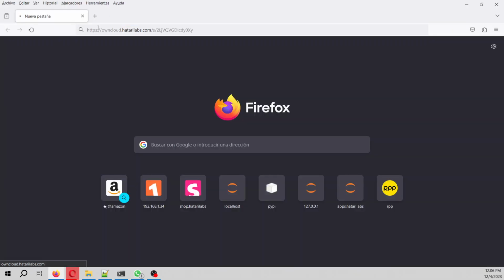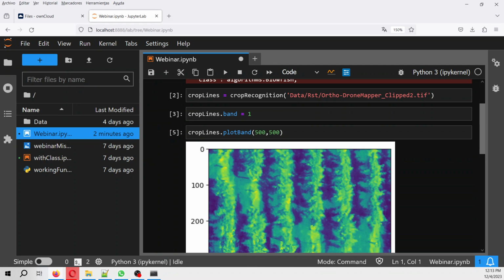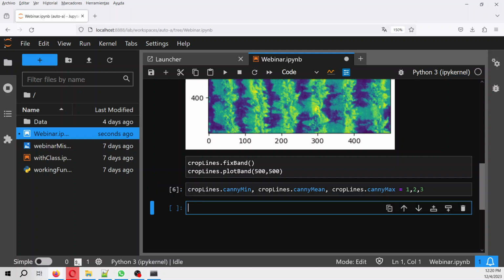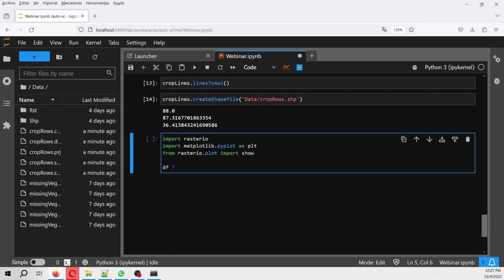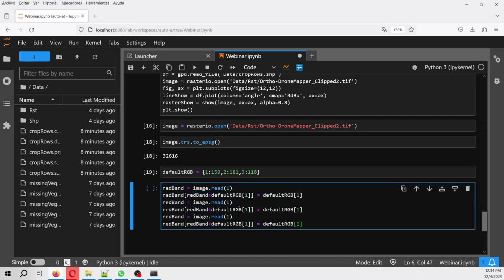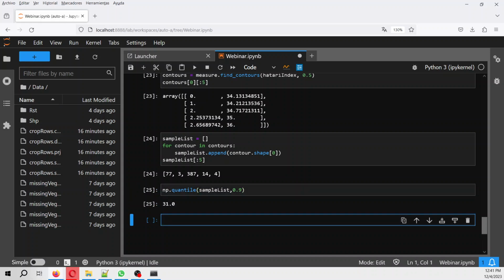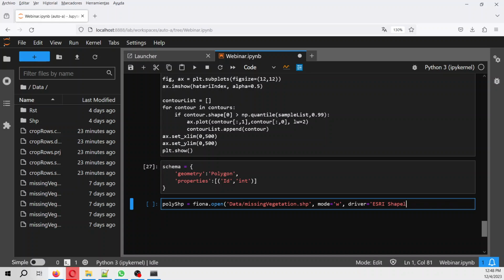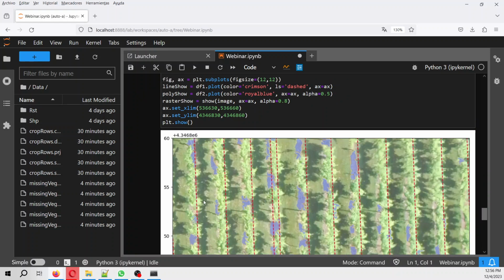Missing Crop Vegetation Areas Detection with Python and Scikit Learn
An applied case for the recognition of missing crop vegetation areas based on a drone orthophoto. Contours have been identified from an enhanced combination of raster bands with a marching squares method to find constant valued contours and then exported as geospatial polygons.